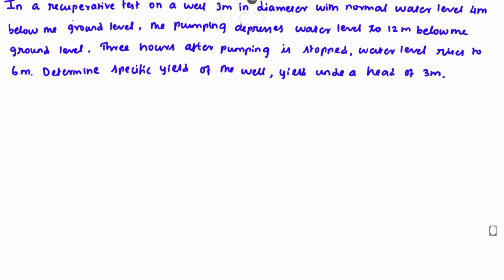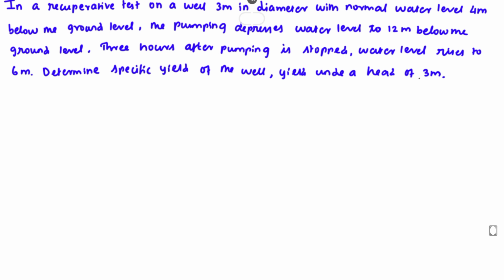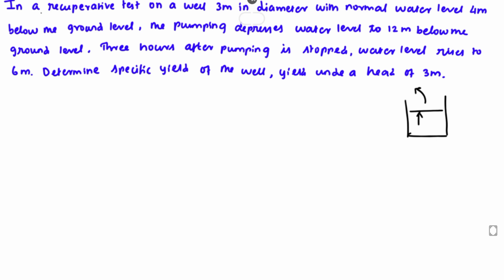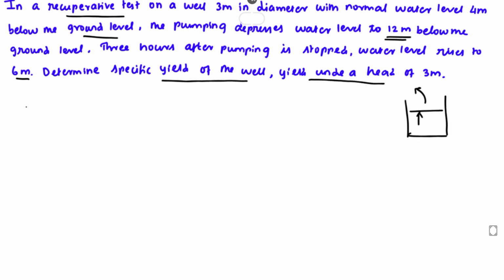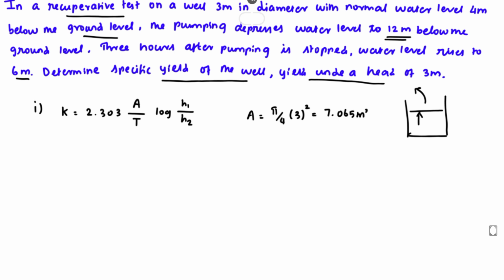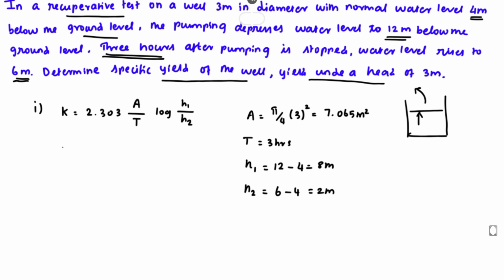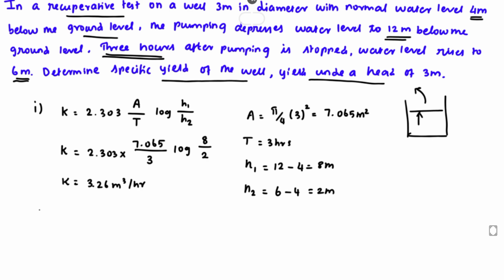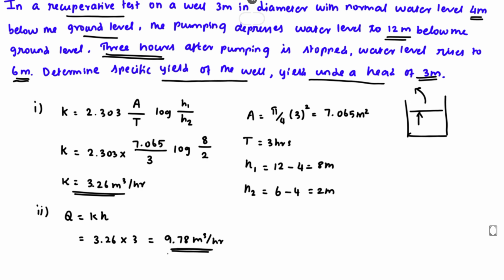Engineering hydrology solved problem, yield of well, reciprocative test on well, well hydraulics, CE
hydrology solved problem, Stream Flow Measurement, Constant Rate Injection Method, stream equilibrium
hydrology solved problem, triangular unit hydrograph, US SCS hydrograph, hydrograph problem, hydro
hydrology solved problem, discharge in well, steady state discharge of well, hydrology, civil proble
hydrology basics definitions and data | SSC JE preparation | TRB preparation |IES hydrology question
SSC Civil Engineering,
SSC Civil Engineering preparation,
SSC JE,
TRB polytechnic preparation,
TRB hydrology